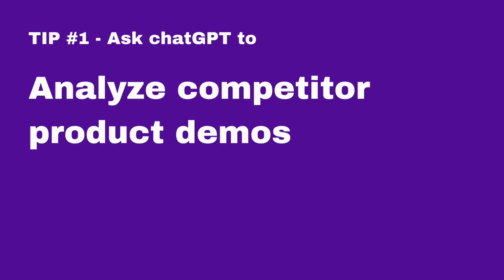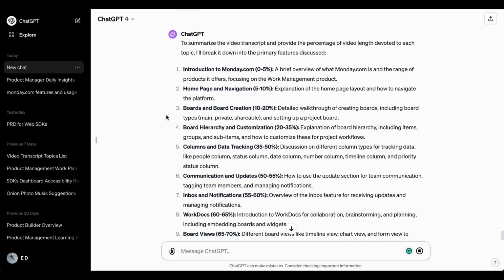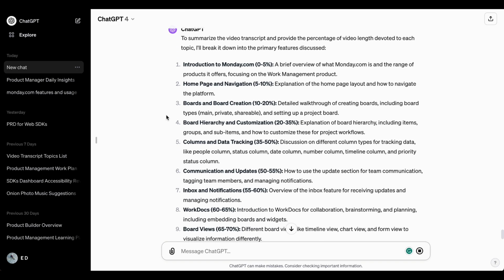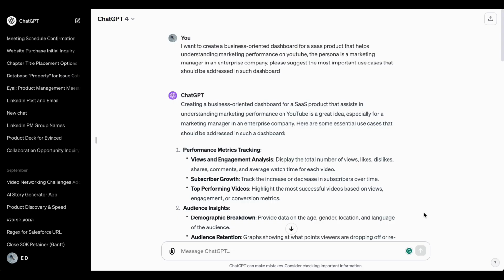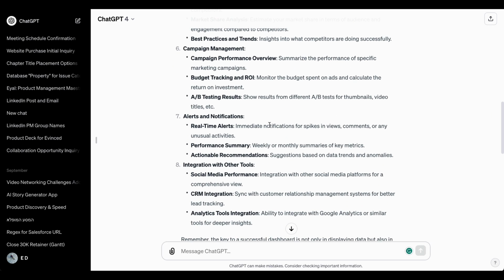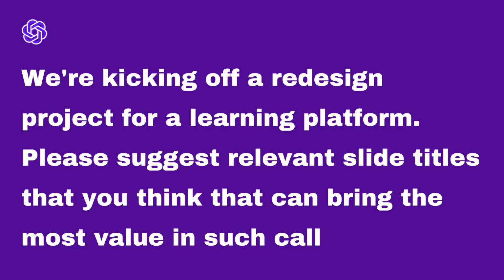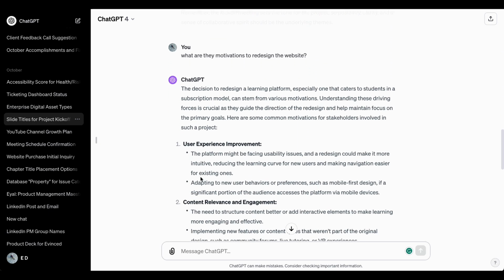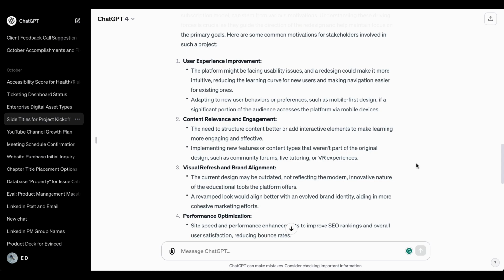4 ChatGPT Tips for Product Managers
In this insightful video, we dive into the world of AI and Product Management, focusing on how ChatGPT can help you become more efficient in your product management work. Whether you're a seasoned product manager or just starting, this video is packed with valuable insights and tips on leveraging ChatGPT for product development, market research, customer insights, and more.

Chapters
00:00 - Intro
00:30 - Tip 1: Using GPT for Competitor Analysis
01:57 - Tip 2: Analyzing User Feedback with GPT
03:47 - Tip 3: Generating Use Cases and User Stories
04:01 - Tip 4: Creating Presentations with GPT
06:06 - Conclusion and Further Resources